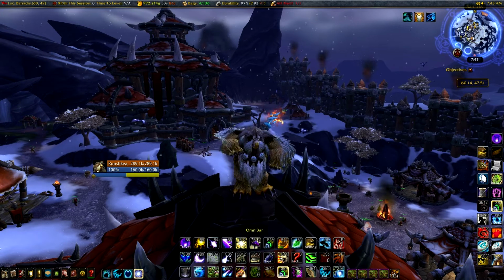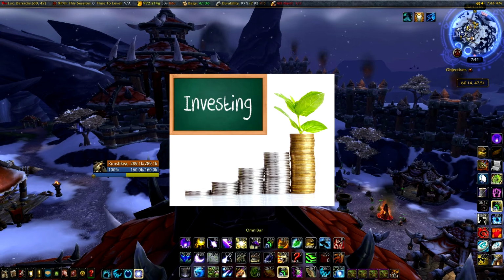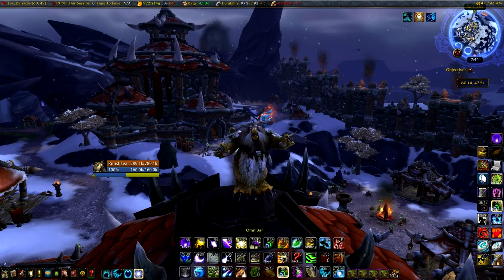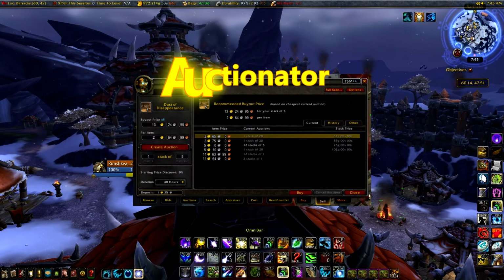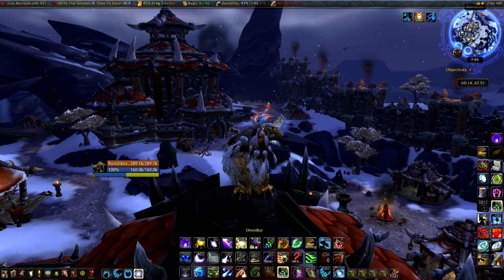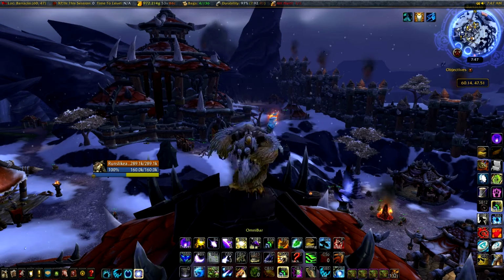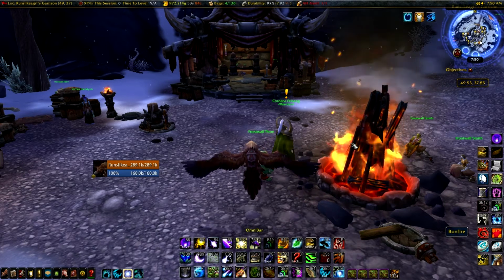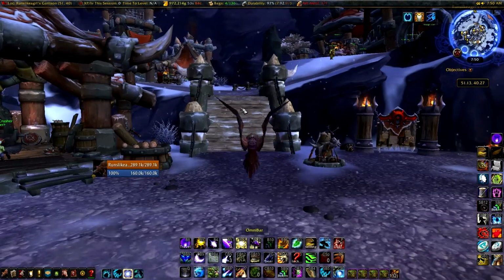Wow Gold Guide 6.2.3 - The Basics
Gold Guide Video about Gold Farming Basics

Panda mats macro

/2 Need some quick gold? Have a bunch of Panda mats just taking up room in your bags? Sell them to me!
Buying all your Windwool Cloth & Exotic Leathers 50s ea or 120g/stack. If im not online go ahead and C.O.D Feel free to edit wording ---